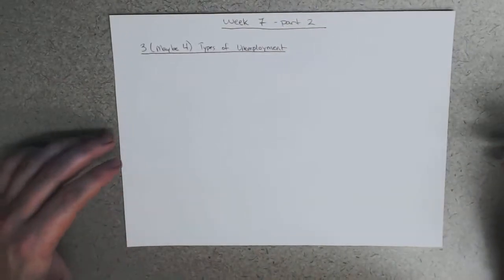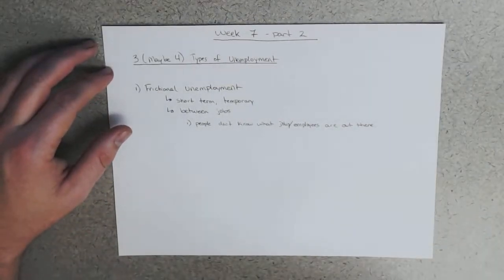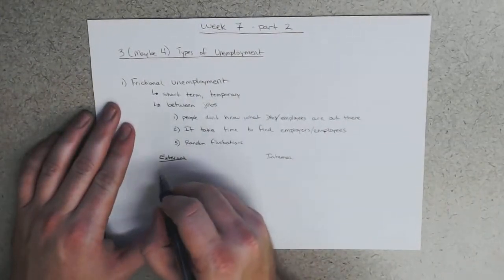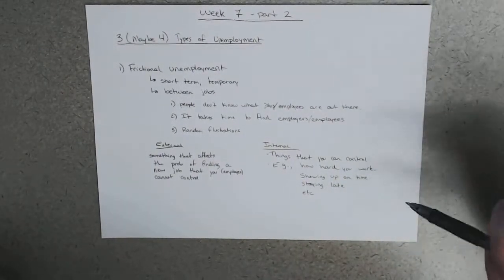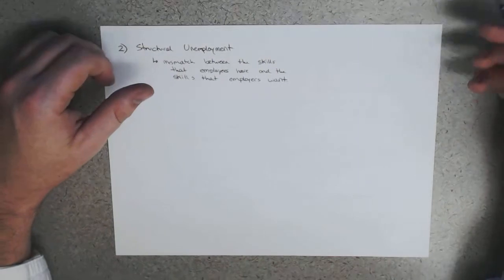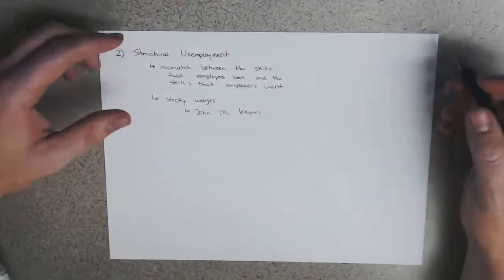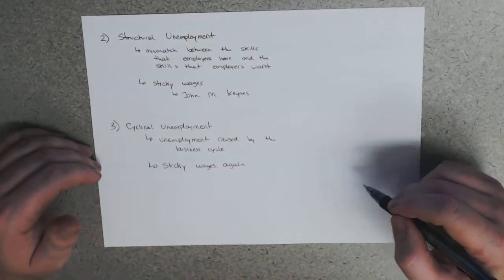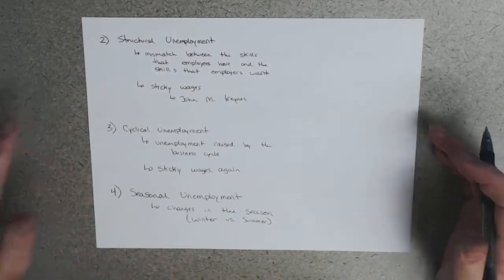Week 7 - Part 2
Types of unemployment, frictional unemployment, structural unemployment, cyclical unemployment, and seasonal unemployment